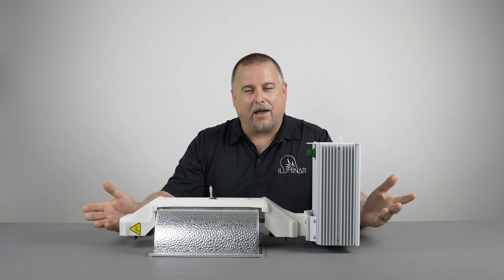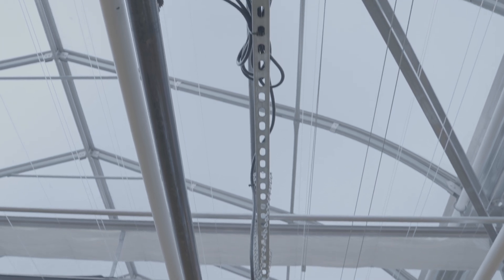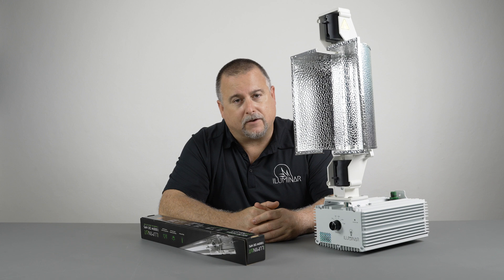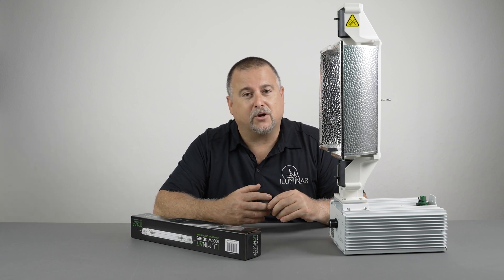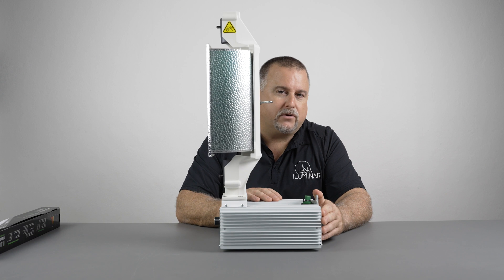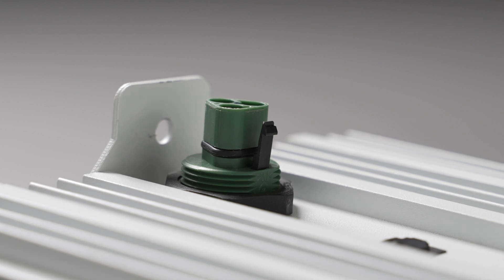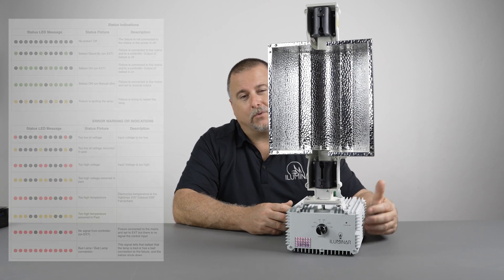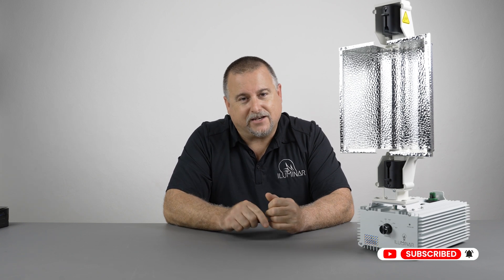1000W DE HPS/MH FEATURES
DE HPS/MH 1000W
Professional Grade Horticultural Lights
The ILUMINAR Lighting 1000W DE HPS commercial fixture is a feature rich Double Ended High Pressure Sodium HID. Designed with a low shadow footprint for commercial reliability, the 1000W DE offers the most sophisticated technology in the market.

The ILUMINAR Lighting 1000W DE is part of the Commercial Series, which offers the most sophisticated technology in the market. It powers the lamp inclusion of your choice; Hortilux and ILUMINAR Lighting.  Both have the highest available PAR light output and increased spectrum with use. Integrated the first of its kind, single-handed “roll-lock” socket that means- simple lamp installation. Delivering ultimate light output, superior uniformity and deeper canopy penetration.

FEATURES
Microprocessor Driven
End of Lamp Life (EOL)
Open Circuit Protection
Ignition Failure Protection
Thermal Sensing Protection
Max humidity 95%
Operation Temp: 0 - 35°C / 32-95°F
ETL Listed & FCC Declaration of Conformity

SPECIFICATIONS
Dimming: 0-10V Controllable
Frequency: 48 - 63Hz
Relative Humidity: 25-70% (Non-condensing)
PPF: 2100 µmol/s
Fixture Width: 9.80" / 249mm
Fixture Height: 23.98” / 609mm
Ballast Width: 7.04” / 179mm
Ballast Height: 5.1” / 130.5mm

Visit ILUMINAR Lighting for the latest in Indoor Horticultural Lighting. Get a free light layout, learn best practices for buying and installing indoor grow lights and more.